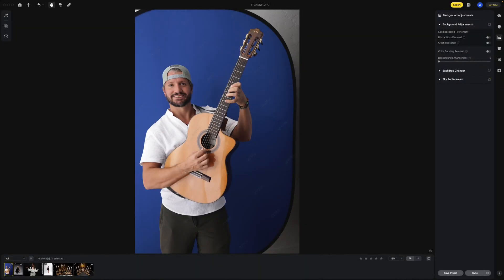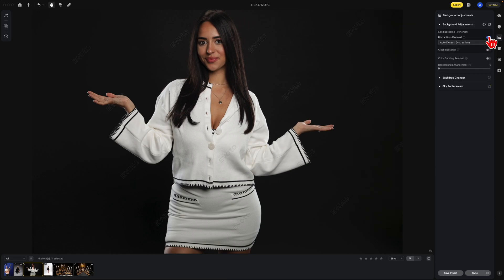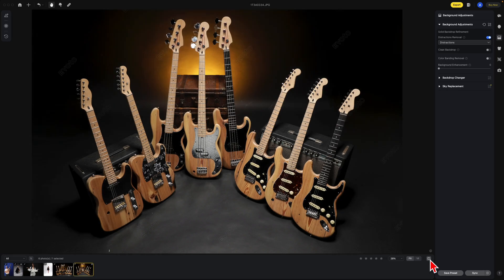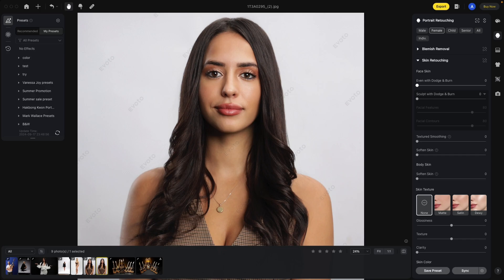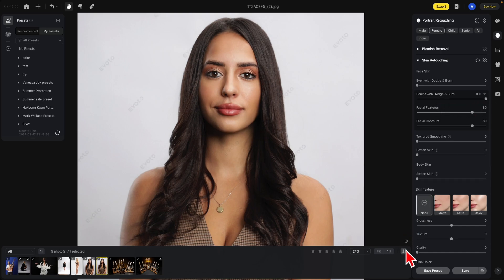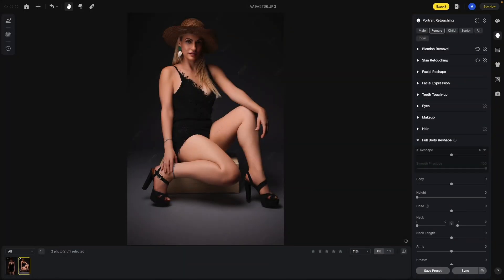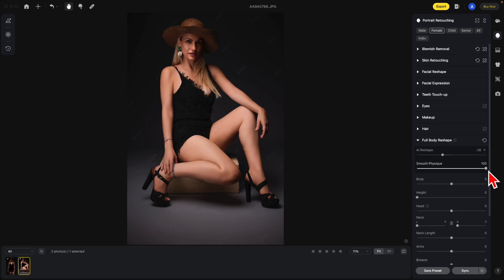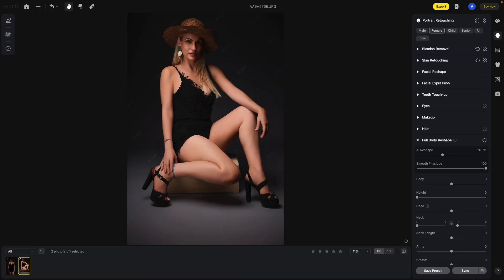Updates | What's New - Evoto 3.8.0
We value your feedback and continuously improve based on your suggestions. Each month, Evoto introduces exciting new features and enhancements. Explore this month’s updates and discover time-saving editing tips!
New Features in Evoto AI v3.8.0:
1. Solid Background DIstractions Removal
2. New Dodge & Burn
3. New AI Reshape

00:00-02:11 Solid Background DIstractions Removal
02:12-03:51 New Dodge & Burn
03:51-05:23 New AI Reshape